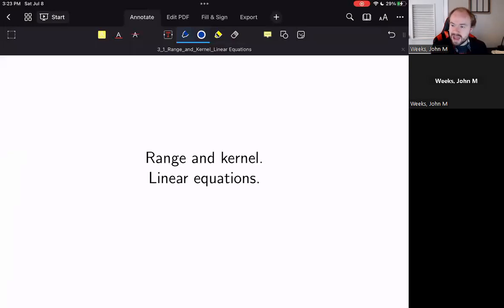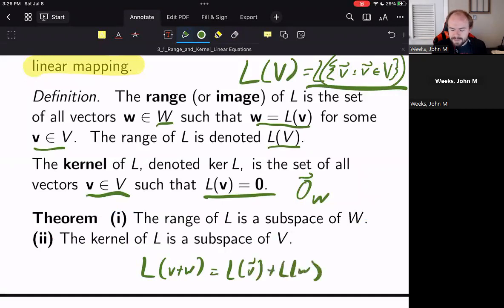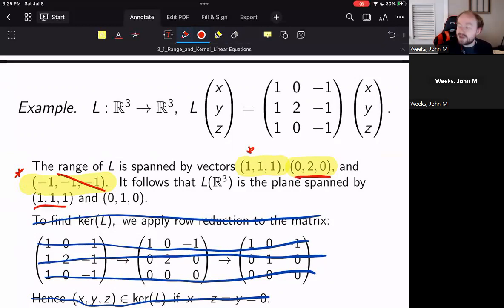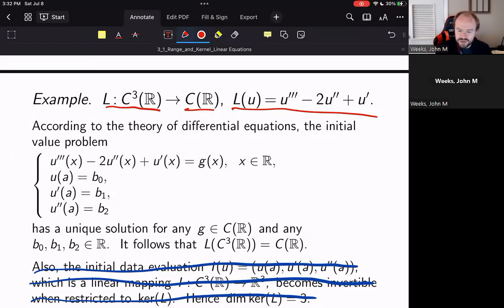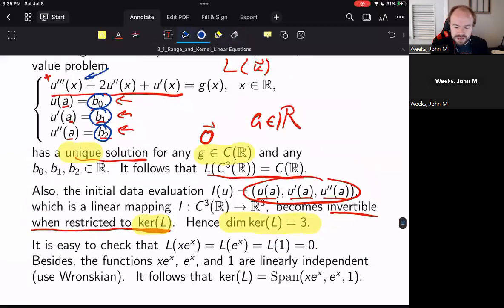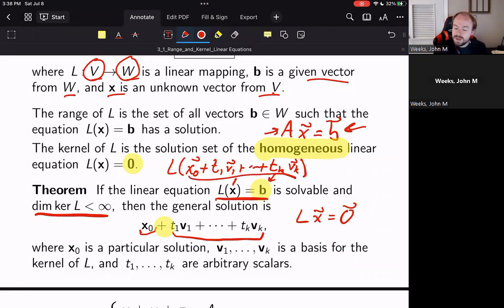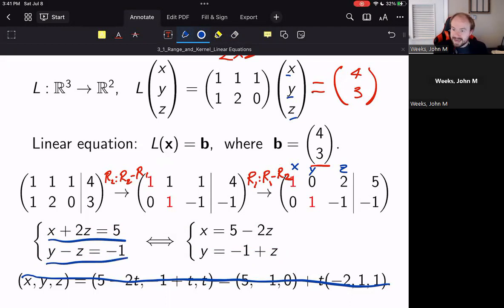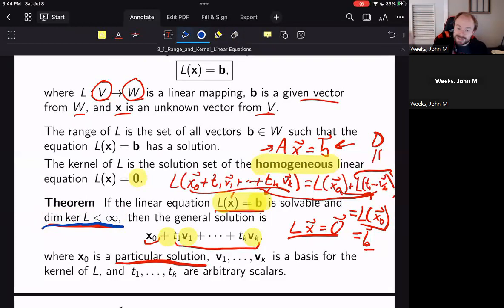632 MATH 3-1 Range and Kernel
0:00 Definition of range and kernel
4:29 Finding the range and kernel of an operator
12:55 General linear equations